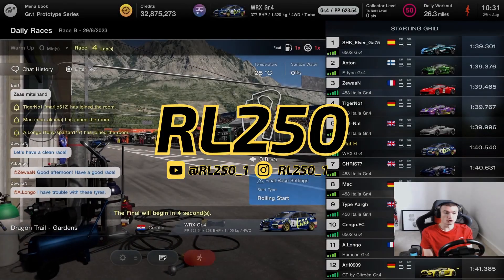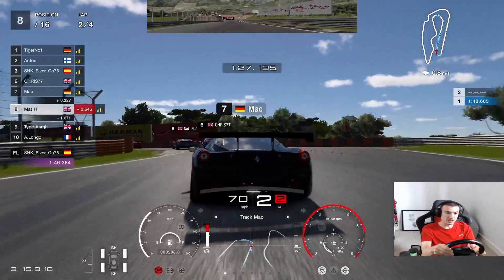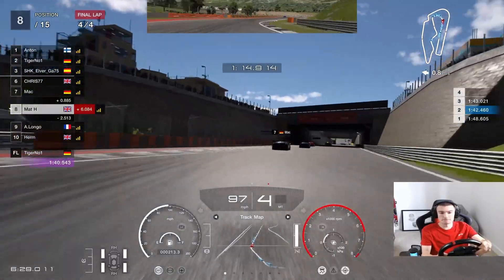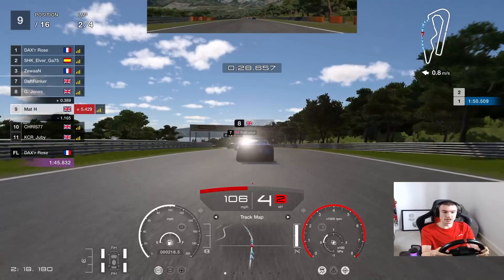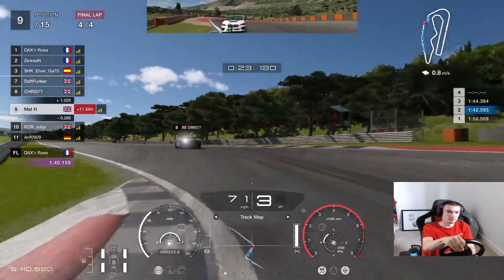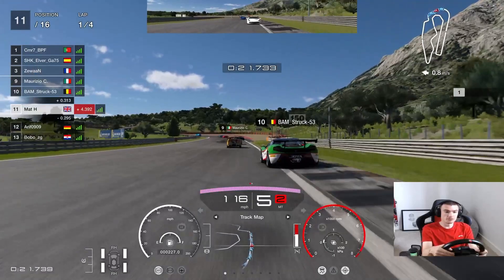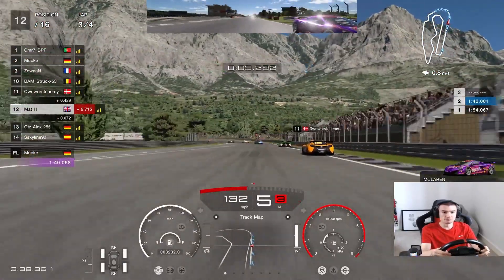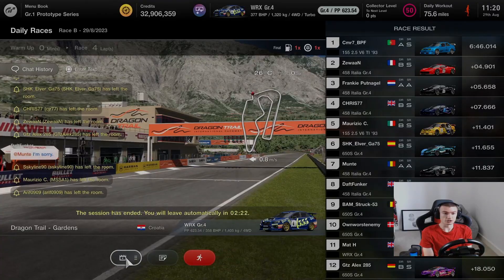Gran Turismo 7 - SCOOBY ENDEAVOURS At Dragon Trail Gardens!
In this video, we take a look at daily race B at Dragon Trail Gardens in the Subaru WRX!

And check out RL250 for more Gran Turismo 7 content! Including new daily races each week, online time trials and other single player tips & tricks!

My setup

Editing setup:
►Music - Epidemic Sounds (Intro: And so On & Linear Daybreak, Be Right Back: Breathe Gain Please/ Outro: A Breeze

Racing Equipment:
►Wheel - Thrustmaster T248 w/Pedals
►Headset - Logitech G345 Wireless Gaming Headset
►Rig – GT Omega ART Simulator Cockpit

PC setup:
►Processor – AMD Ryzen 5 5600X 6 Core Processor 3701 MHz 6 Core
►Graphics – MSI Ge Force GTX 1050Ti AERO ITX 4g
►RAM – Corsair VENGEANCE RGB PRO 16GB (2x 8GB) 3200MHz
►Storage – Samsung 970 EVO Plus Series 1TB M.2 Internal SSD
►Extra Storage – Seagate External Expansion 1TB
►Power – Corsair RM750x 80 PLUS Gold Fully Modular

Streaming setup:
►Main monitor – Samsung CR50 31.5” Full HD Curved Monitor
►Other Monitors – Samsung F22T450FQR T45F Series LED Monitor 22”
►Camera - Logitech C922 Stream webcam
►Capture Card - Elgato HD60X Capture Card
►Speakers - Majority DX10 Desktop Speakers
►Microphone - Fifine Ampligame A6T Microphone

PSN:
✅RL250_1 – feel free to add me